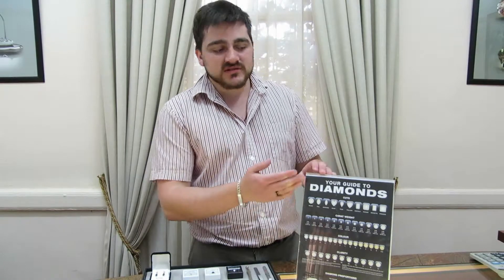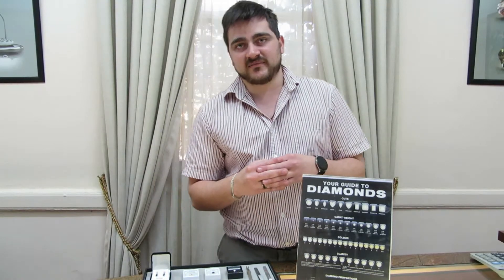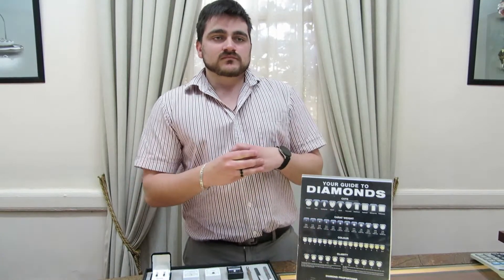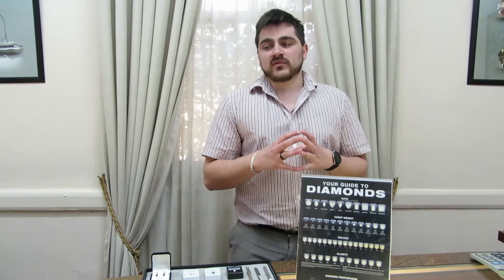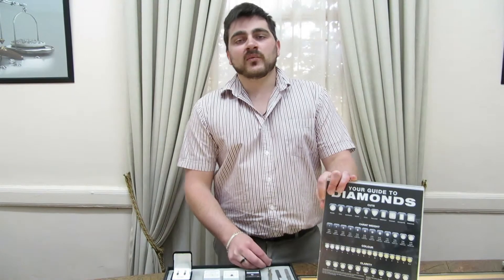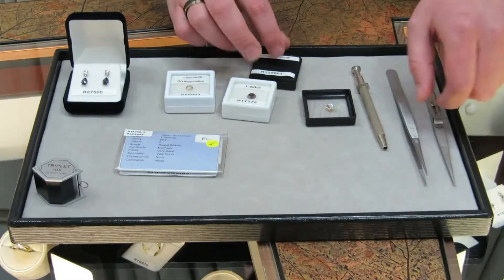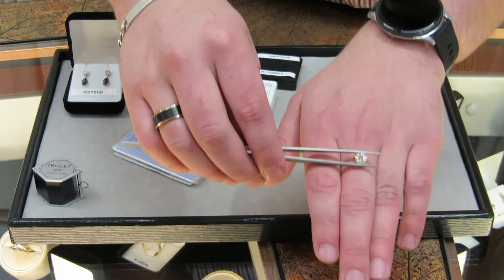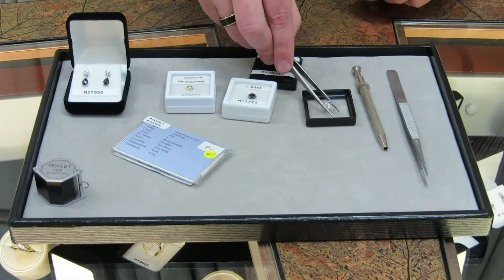Diamond lecture Part 1